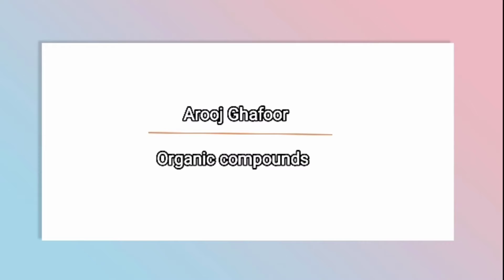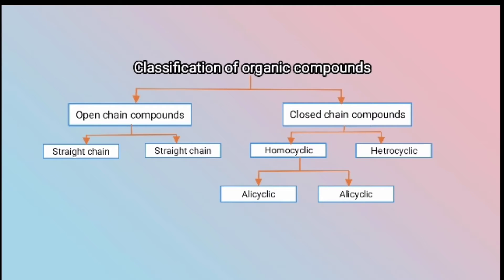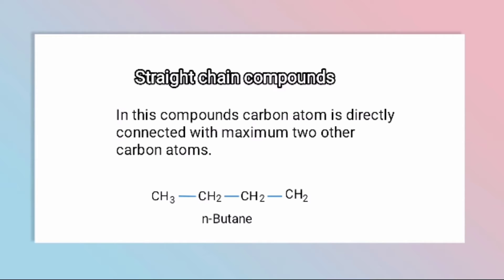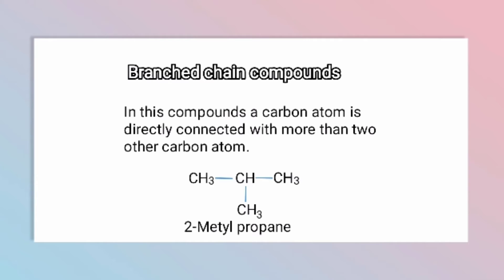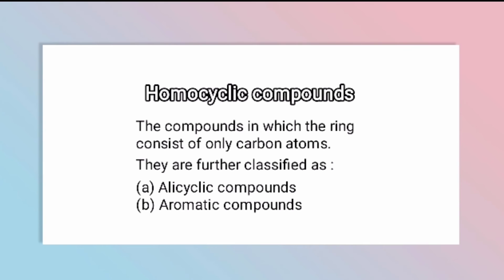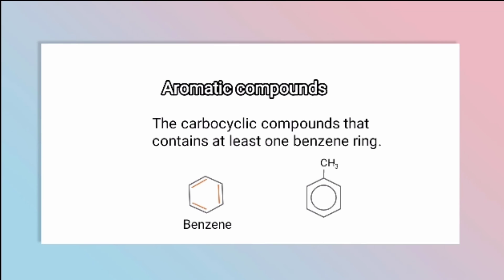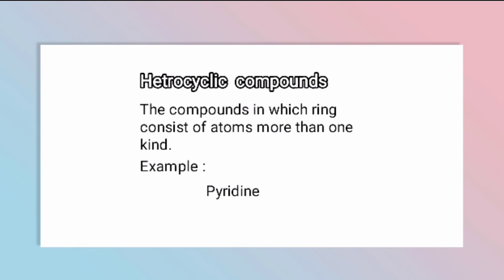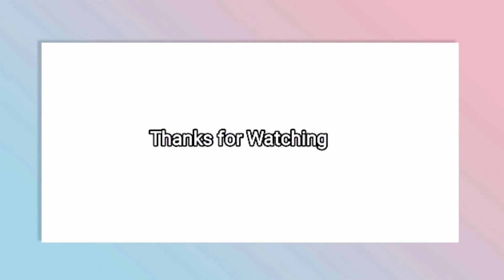Closed Chain Compounds by Arooj ghafoor